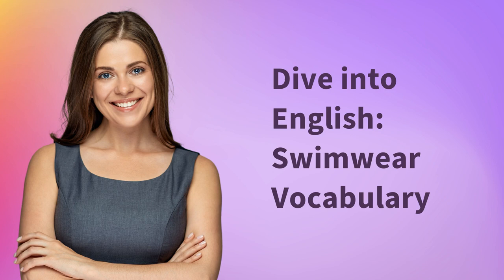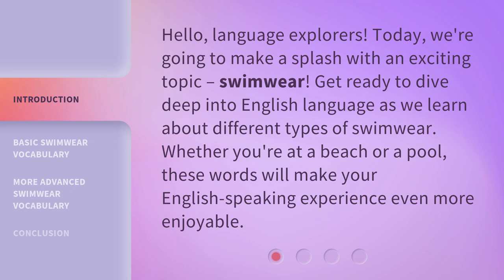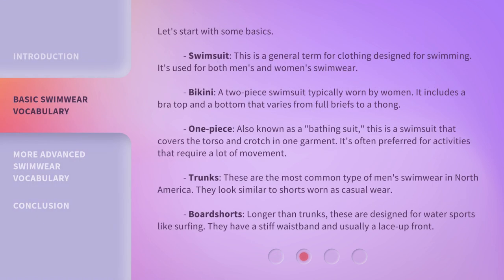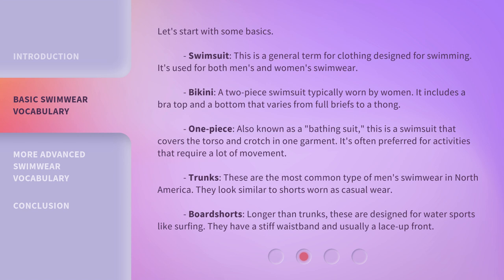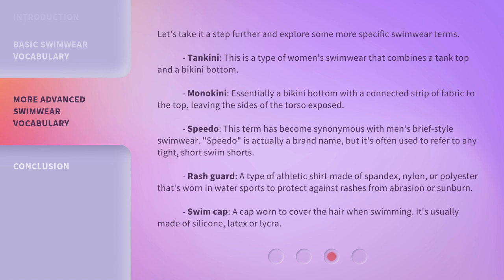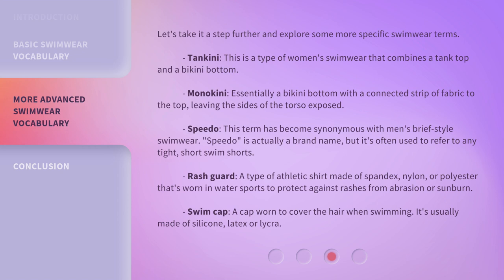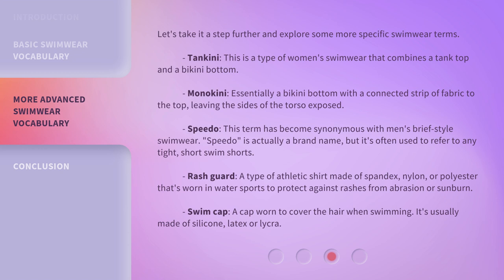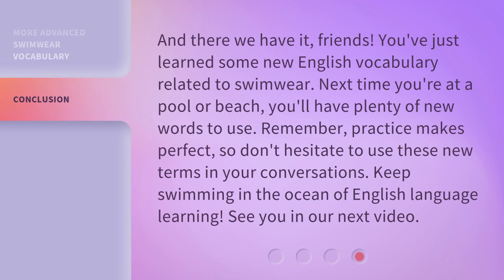Dive into English: Swimwear Vocabulary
Dive into English: Swimwear Vocabulary • Learn all about swimwear with this engaging video! From basic terms like swimsuit and bikini to more advanced ones like tankini and monokini, expand your English vocabulary in a fun and interactive way. Dive into the world of swimwear and make a splash in your language skills!

00:00 • Introduction - Dive into English: Swimwear Vocabulary
00:30 • Basic Swimwear Vocabulary
01:25 • More Advanced Swimwear Vocabulary